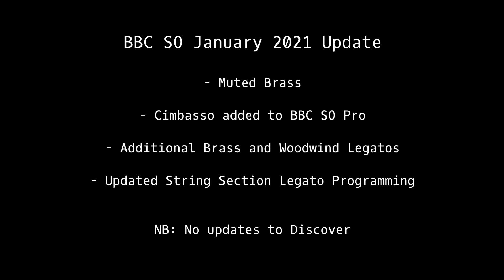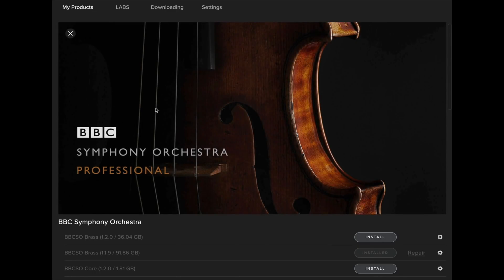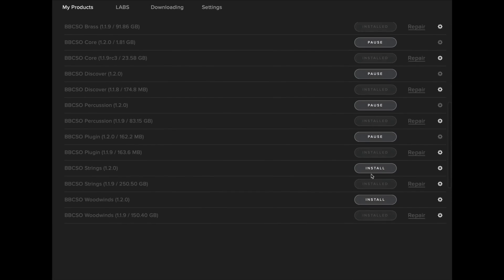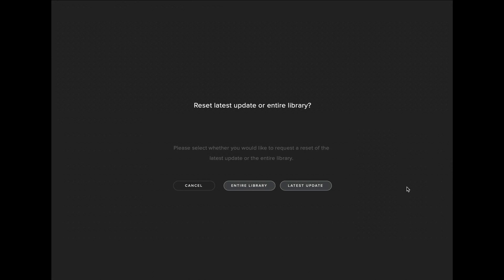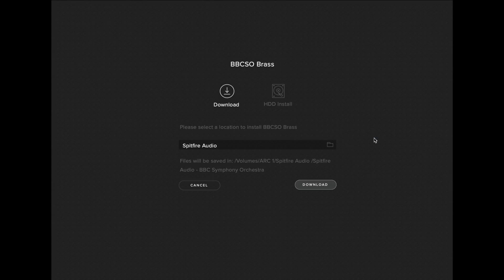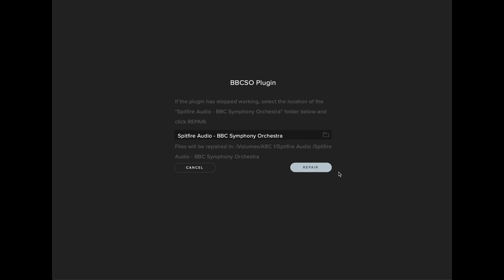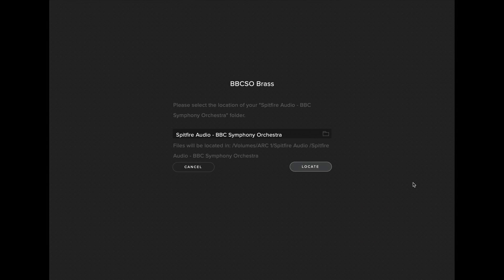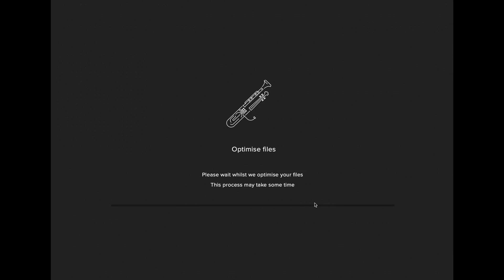How to Update BBC Symphony Orchestra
0:00 - Intro
0:04 - New Things
0:14 - Check your App settings
0:42 - Updating BBC SO
1:50 - How to update on a 2nd device
3:02 - How to fix Error 2
4:08 - How to fix Error 3
4:52 - How to Optimise BBC SO